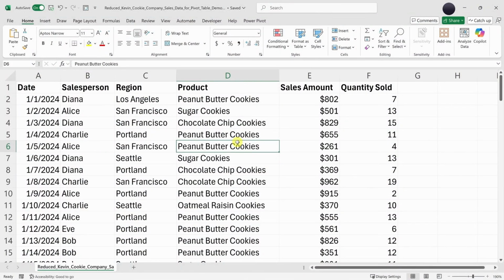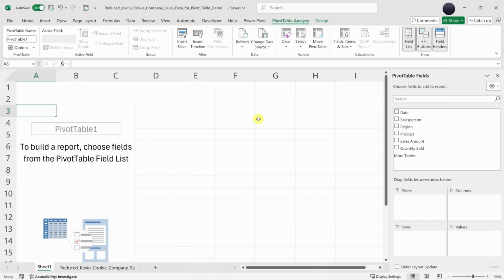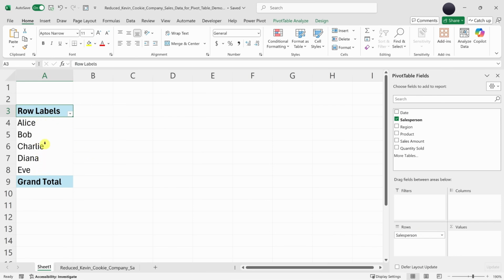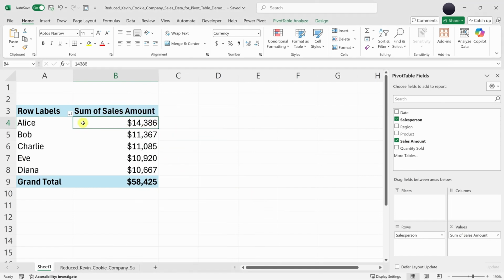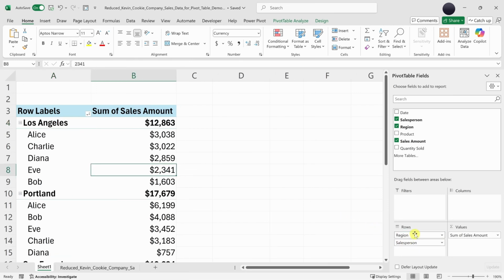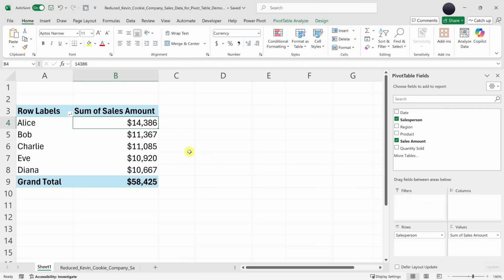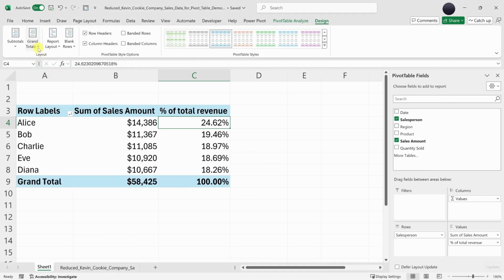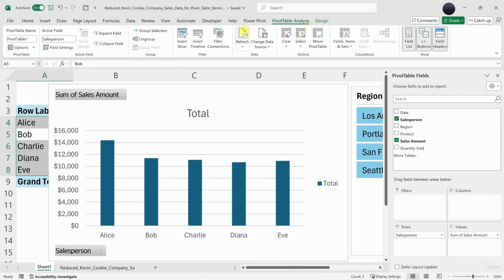How to Create a Pivot Table in Excel Sheet (2025)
NordVPN.

In this guide, I’ll explain how to create a pivot table in Microsoft Excel. This powerful tool helps you analyze and summarize data effectively. Follow this easy tutorial to enhance your data management skills!